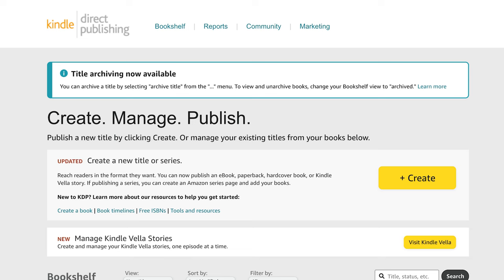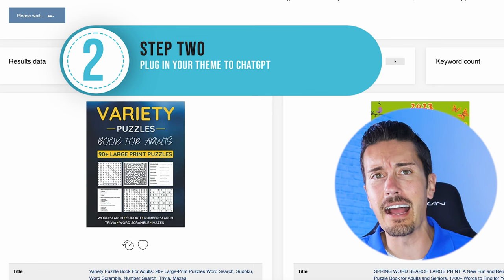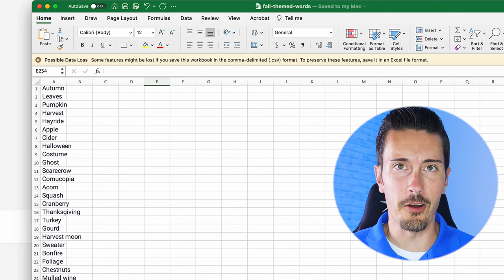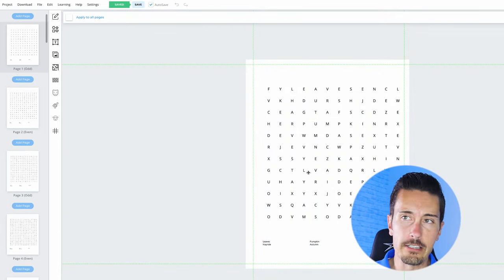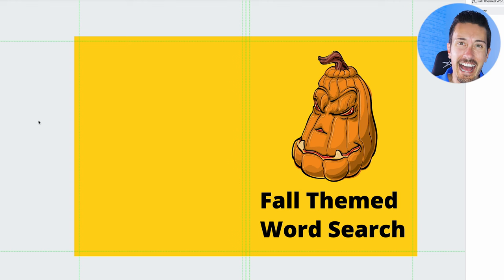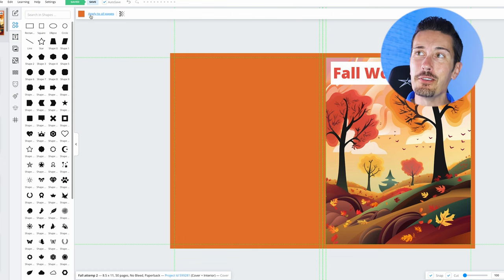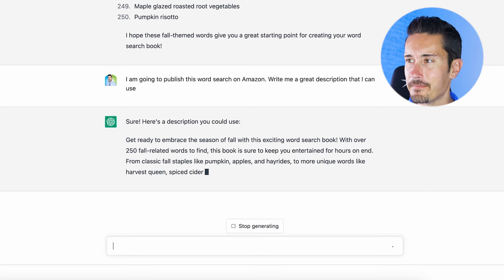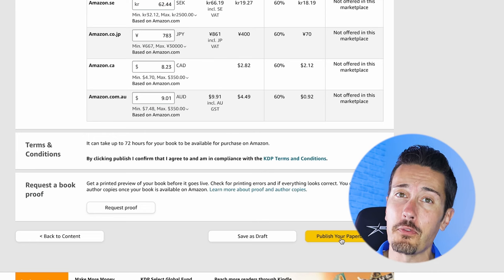Make Money with Word Search Books Amazon KDP (2024 Side Hustle)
Today we are going to create books that are SELLING on Amazon. This full tutorial will explain how anyone can get started doing this side hustle today.

💰 Seeking Alpha - get the best research tools to stay ahead in your stock and ETF research.

Credit Cards & Credit Score:
💳 Apply for an American Express Card with this link. We can both get rewarded if you're approved

Chapters of Today's Video on Amazon KDP Word Search using ChatGPT and Midjourney:
00:00 Using AI Side Hustles
01:25 Making $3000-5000 on Amazon KDP
02:49 Step 1 of this Side Hustle
04:05 Using ChatGPT
06:12 ChatGPT to Book Bolt
06:50 Book Bolt Studio Tutorial
13:13 Using Midjourney
14:35 Midjourney V5 Art AI Creator
17:56 Prepare to Publish on Amazon KDP
18:31 Amazon KDP Walk Through Tutorial
21:46 The Finer Details (Money)

In today's video, I have a side hustle that anyone can do using artificial intelligence and software chat GPT by writing books. This site has or can easily earn you $3,000 per month or more. All you need to do follow the steps in today's video and start taking massive action. Did you know that Amazon sells more than 300 million print books every year?

And there are people out there selling puzzle books, print books, notebooks, everything you can imagine, and making thousands of dollars every single month. Now, I know what you might be thinking. Well, Bob, I don't want to get into having to write a book and think about a story and write that story down. It just seems like a lot of work.

But don't worry, you're not actually sitting down to create storybooks. Instead, what you're doing is you're creating things that are actively selling on Amazon right now and using the power of air to make it happen. Now, you might also think, Why do I want to store a bunch of books around my house and have to like, ship them out every month.

And it just seems like a lot of work as well. But you also don't have to worry about that because Amazon actually does print on demand. So as a customer orders a book, Amazon will immediately print that book and ship it directly to your customer. All you have to do is collect the money. Now what we're not going to focus on is a bunch of boring notebooks or anything like that.

For example, here is a 2023 spring word search book. Now, what I want to pull your attention to is actually down here. Right down here you can see the estimated average sales. So there's average moving sales of 464. You multiply that by the price of $6.98. That means they're bringing in $3,238 every month just on this one word search book. Today we will talk about how to make Money with ChatGPT

In this video, I'm going to show you how to create books using ChatGPT and make money using midjourney.

ChatGPT is a fantastic tool that allows you to create books and sell them online. With midjourney, you can create personalized prompts and help your readers to achieve their goals. This video will teach you how to use these tools to make money and create books that you can be proud of. So what are you waiting for? Start making books today!